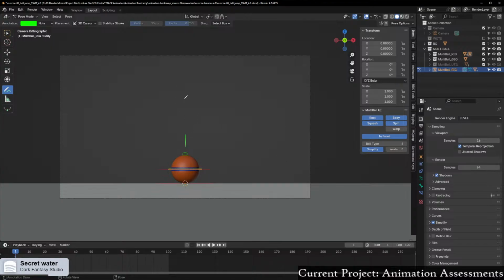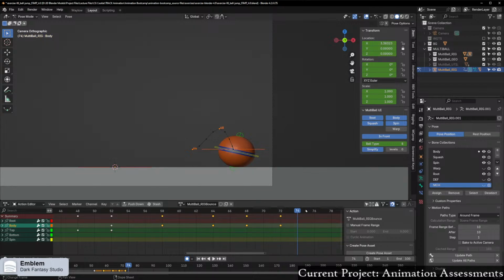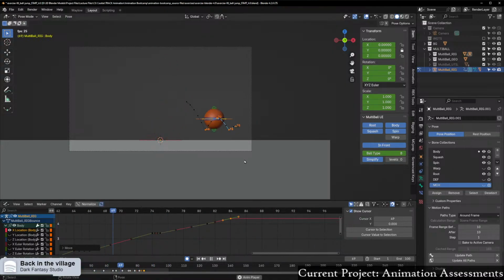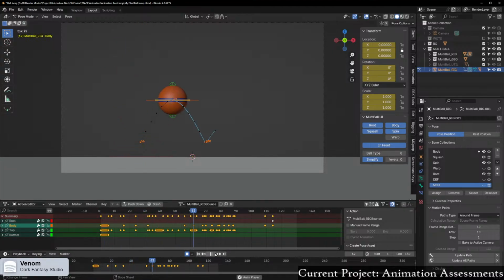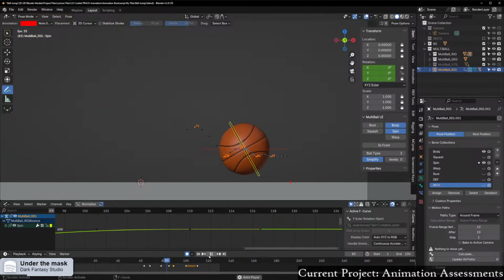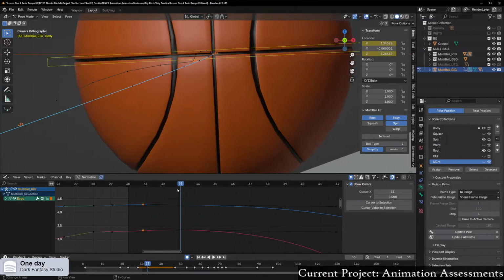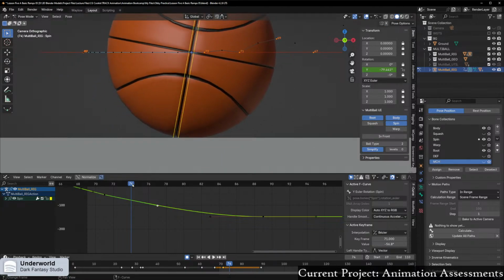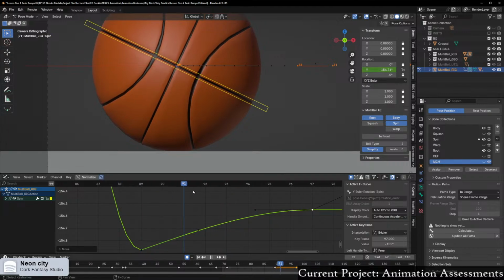Giving a ball character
Is thing looking a bit more... Alive than usual?